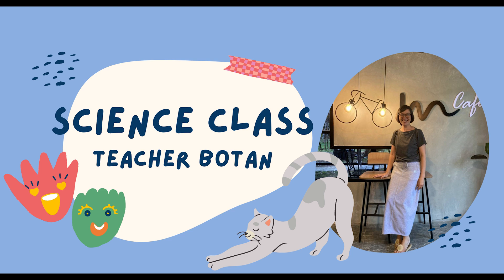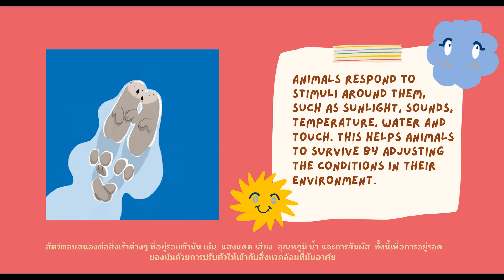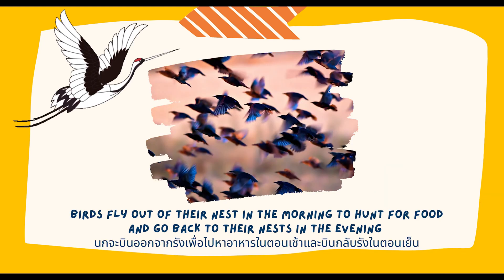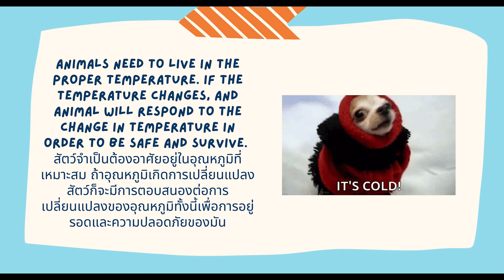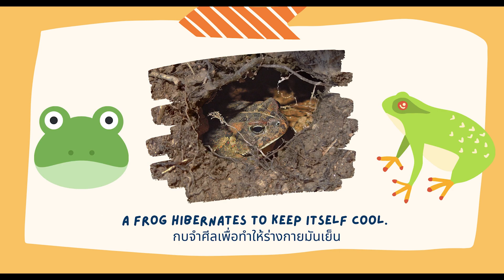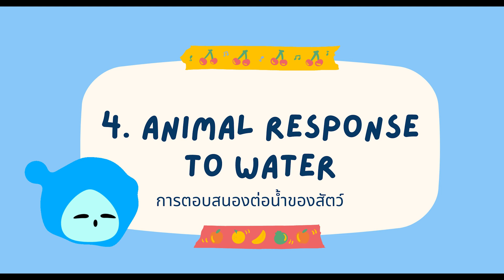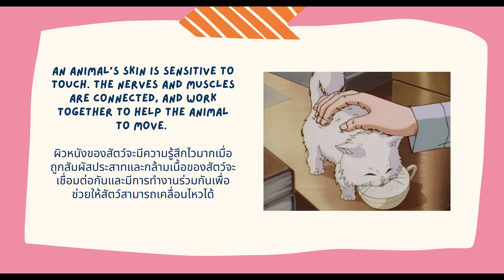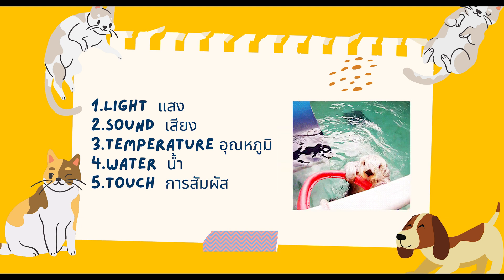Animal Responses to Stimuli: Science Grade 4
This is for online study in science subject for grade 4 students of Anuban Banrai School.